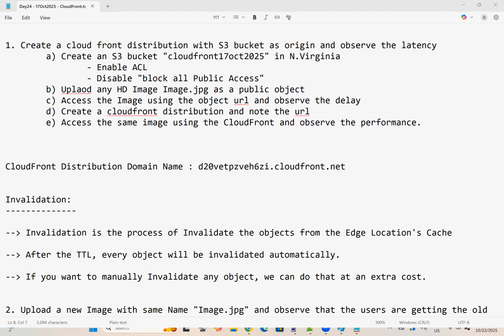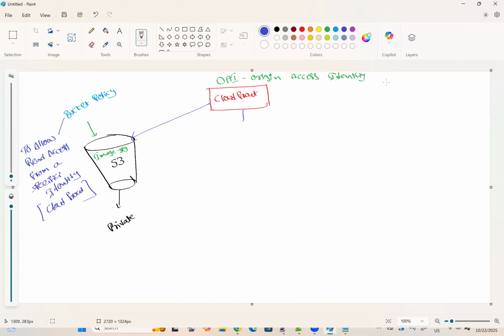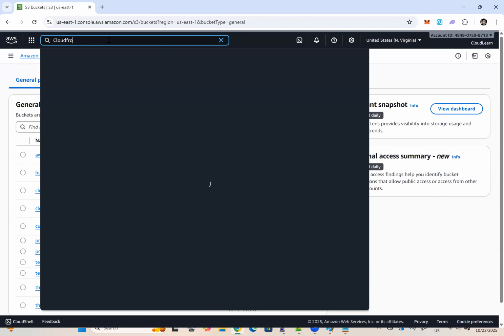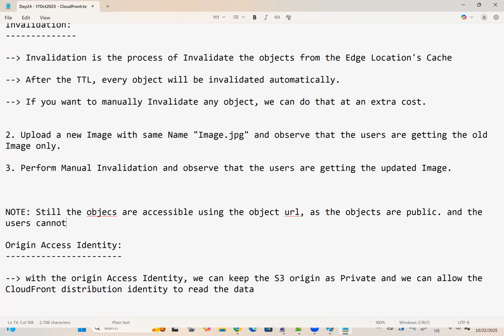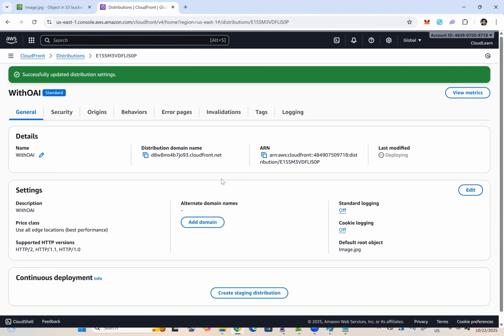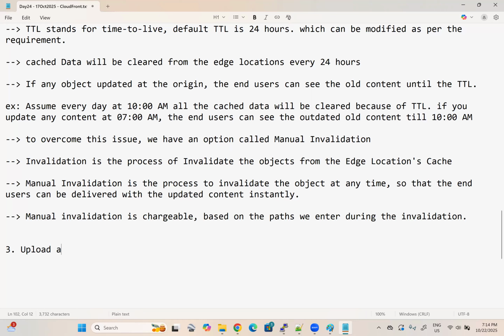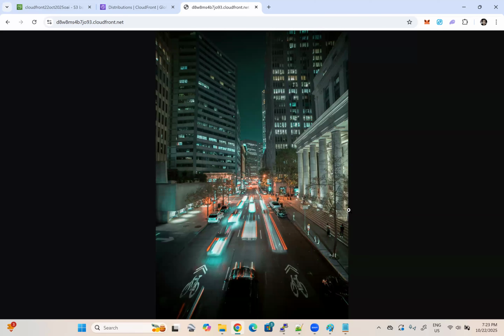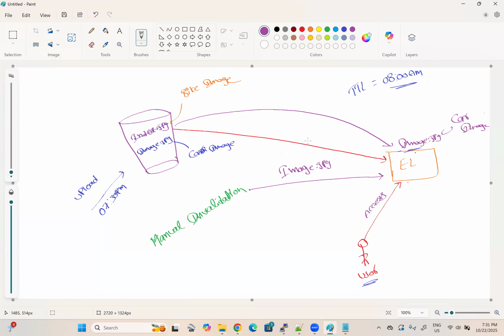Day25 || 22Oct2025 || AWS || CloudFront Part2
AWS CloudFront